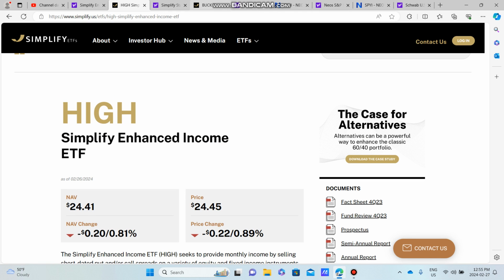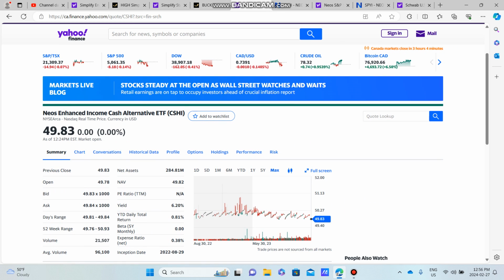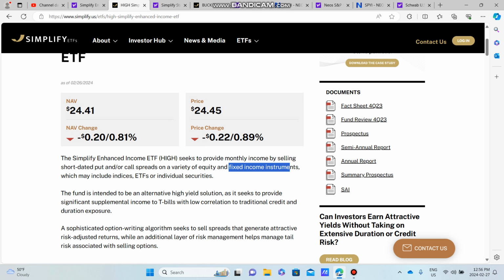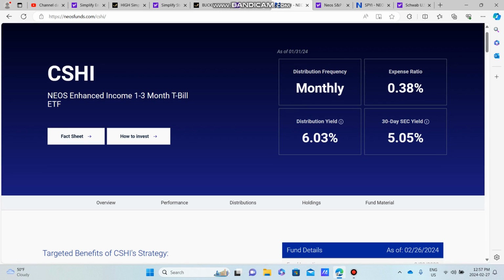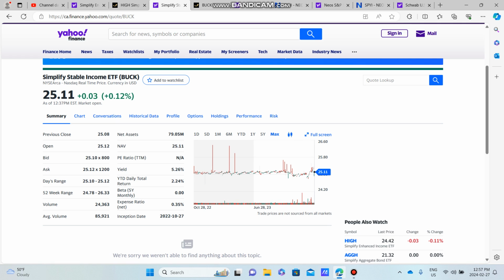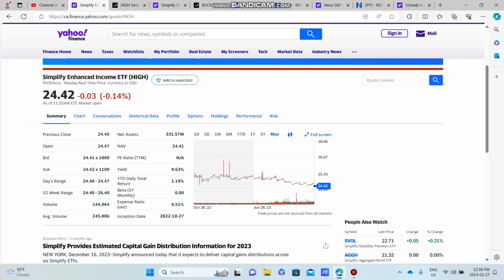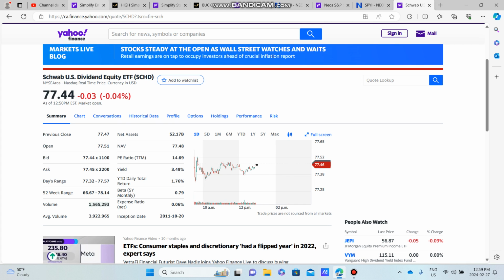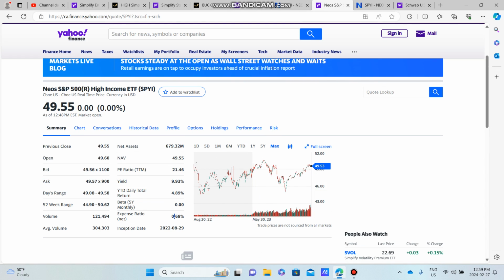3 Monthly High Yield Dividend ETF's with a Stable Price (HIGH BUCK CSHI)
3 High Monthly Yielding Stable ETF's with Good dividend yields for Investors.  HIGH, BUCK & CSHI are 3 High Monthly Distribution ETF's which offer high dividend yields to investors who want good monthly income and very stable price returns.